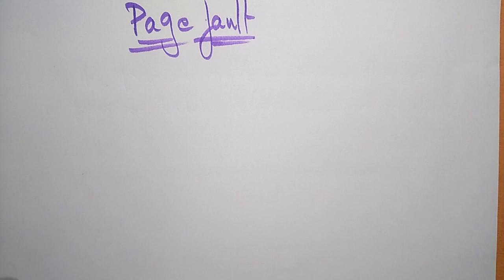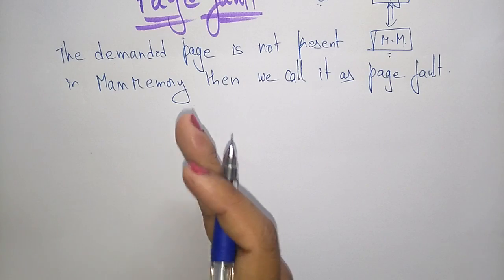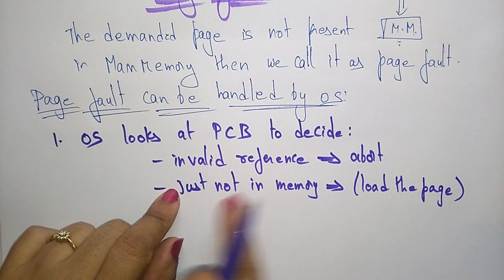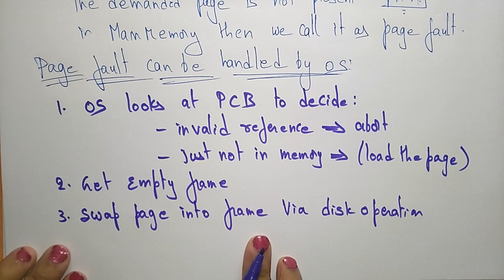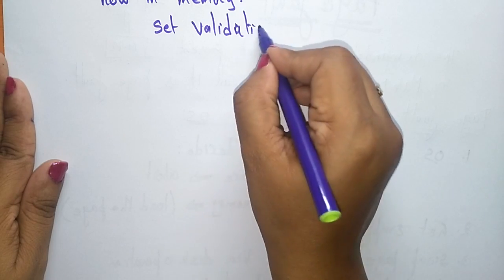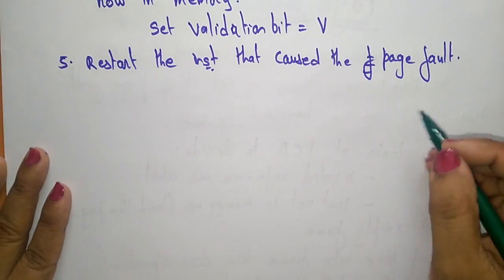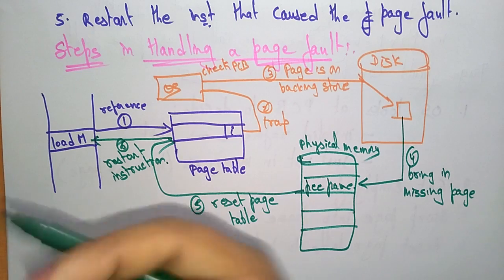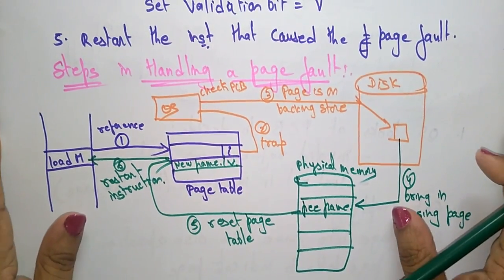Page fault | How to handle | OS | Lec-24 | Bhanu Priya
Introduction to page fault & steps to handle